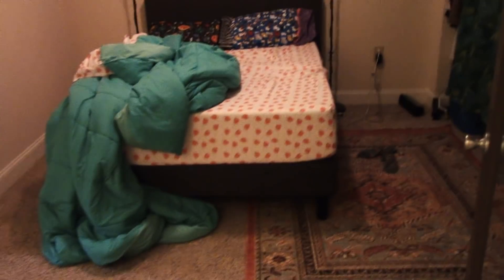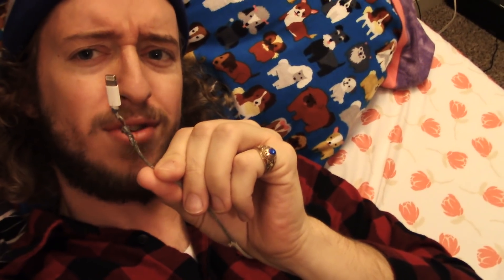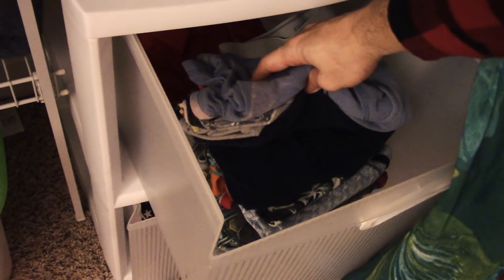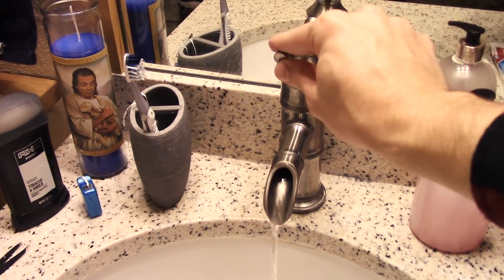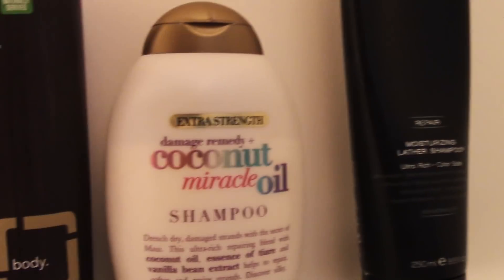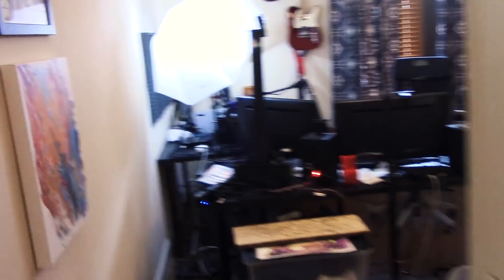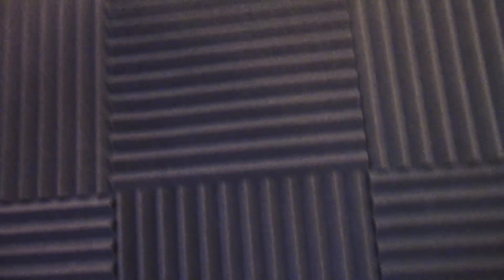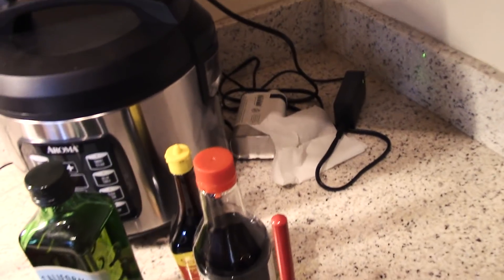New House Tour (Little Downtown Apartment)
Long overdue again, of course. It takes me a while to get settled and moved in. I live in Greensboro now, a little city in North Carolina. I like it here, I'm within walking distance of lots of little shops and stuff like that.